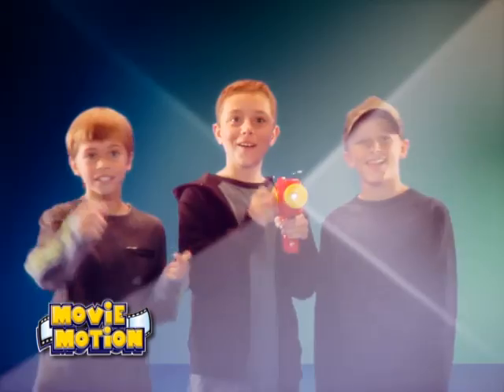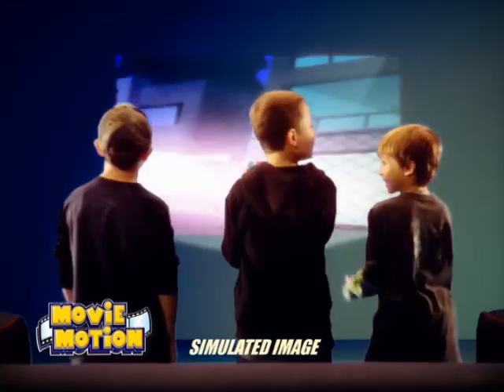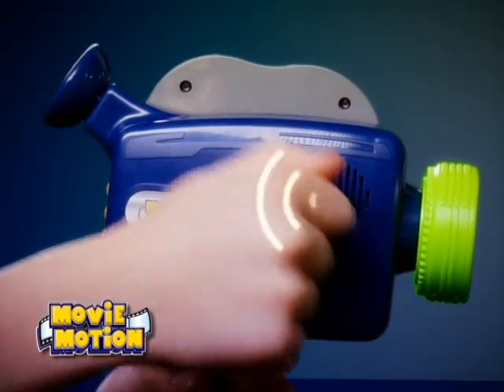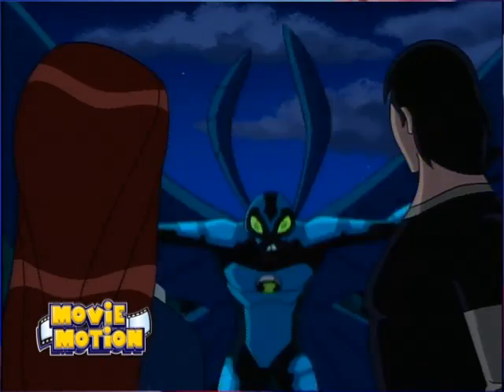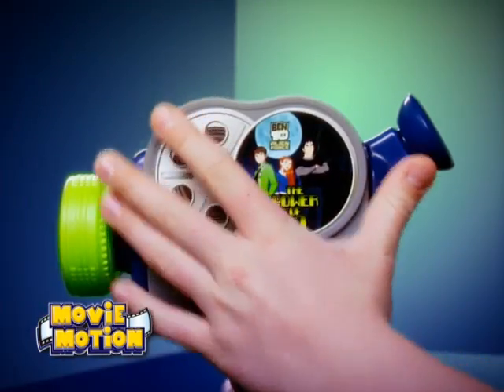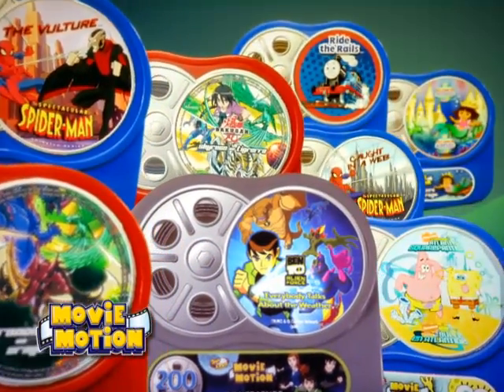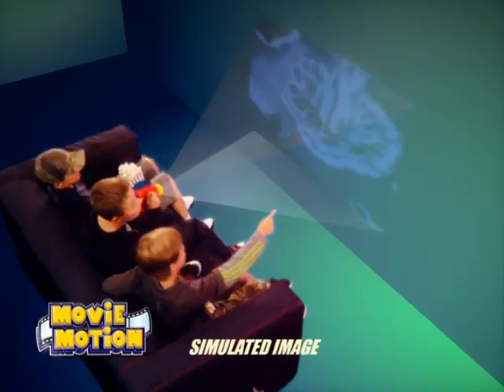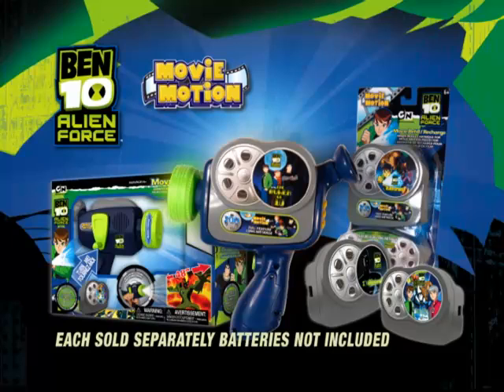Ben-10 Movie Motion.mp4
Movie Motion Animated Projector featuring Ben-10.